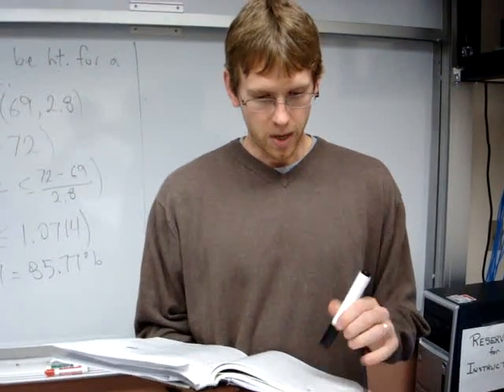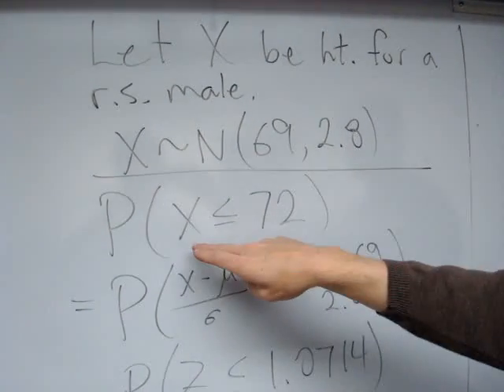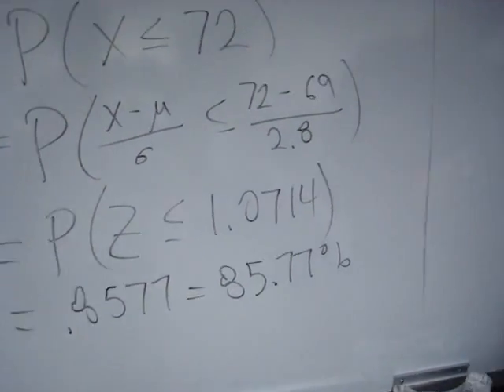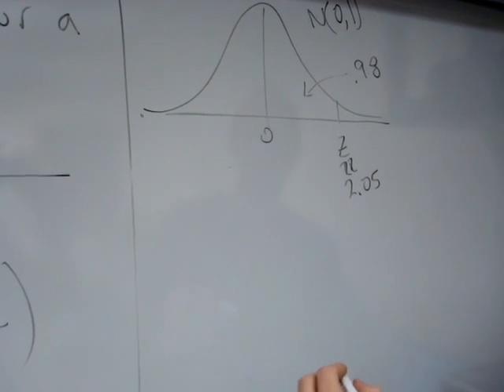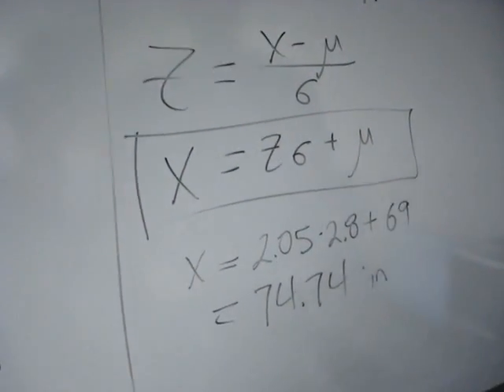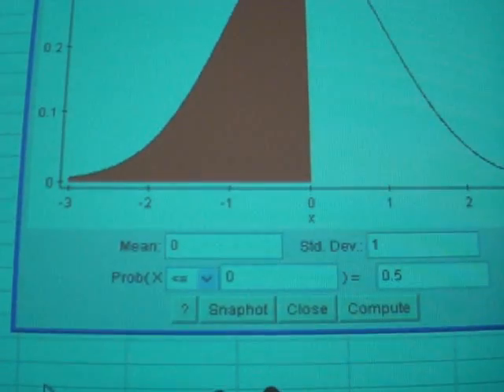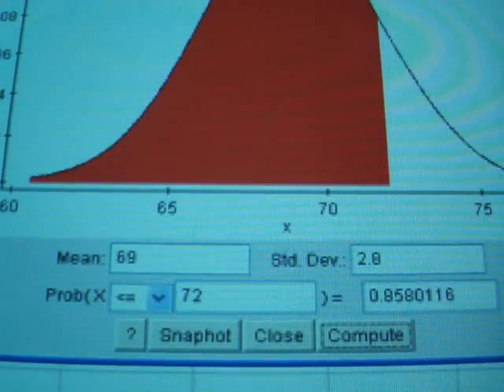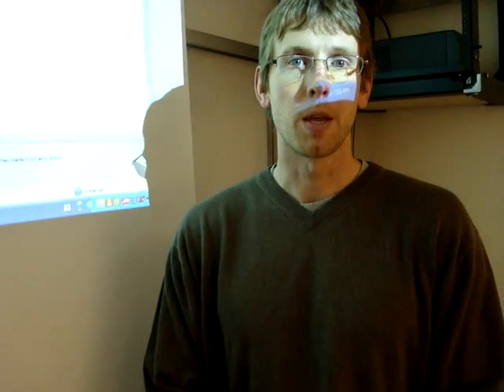Normal Probabilities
In this video, I do a problem related to normal probabilities.  I do it using a Z table in the book and using Stat Crunch.